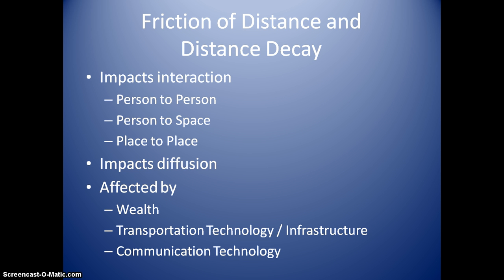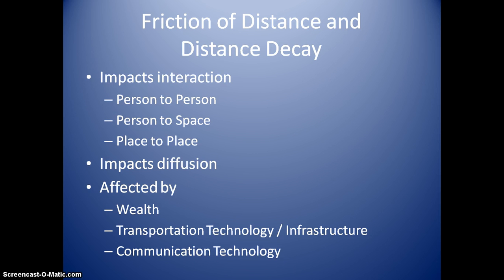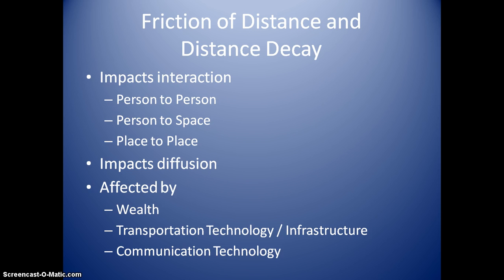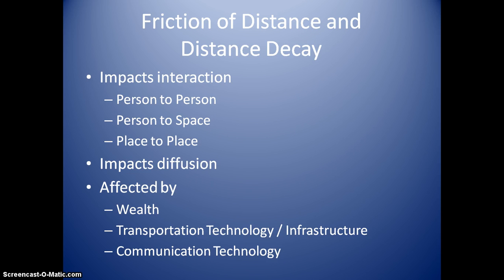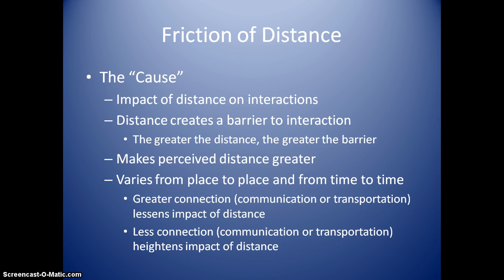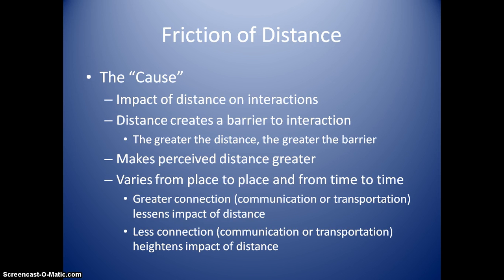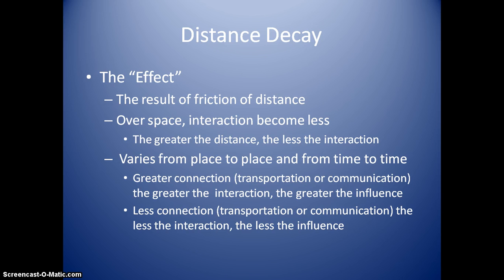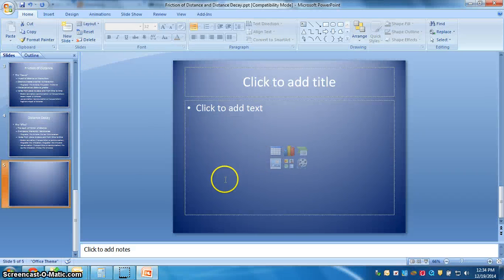AP Human Geography - Friction of Distance and Distance Decay